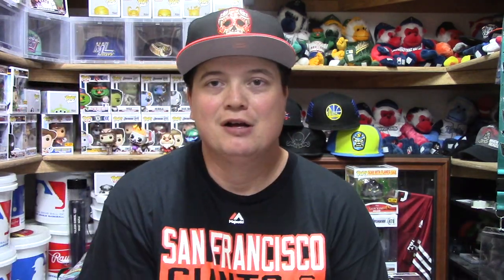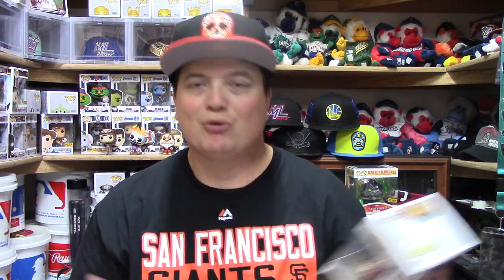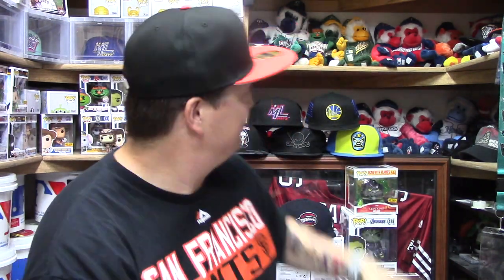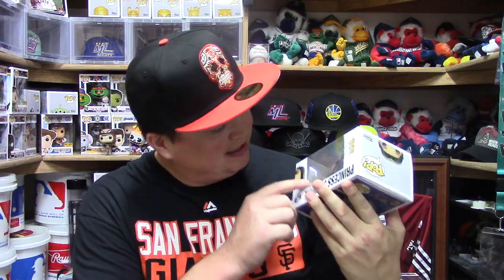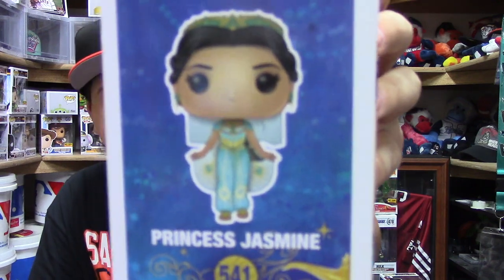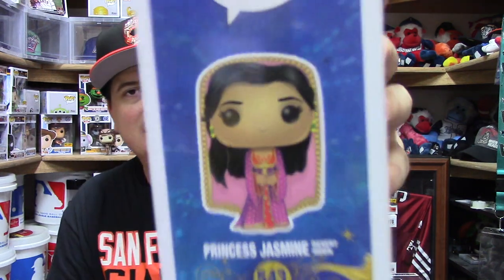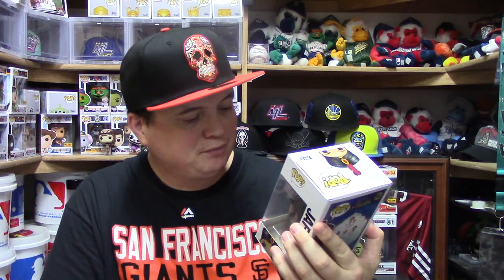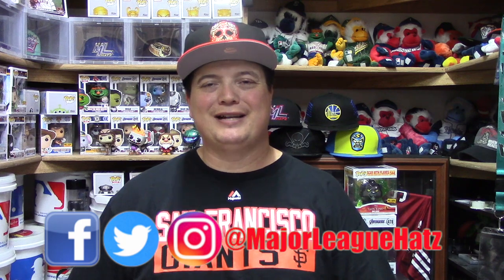Disney Aladdin Funko Pop Review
This video is about Aladdin Funko Pop Review